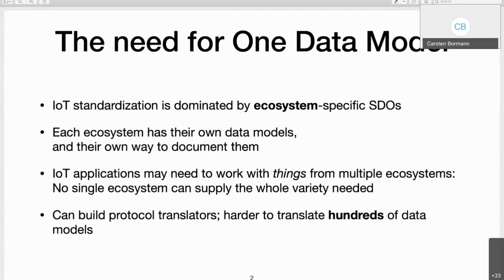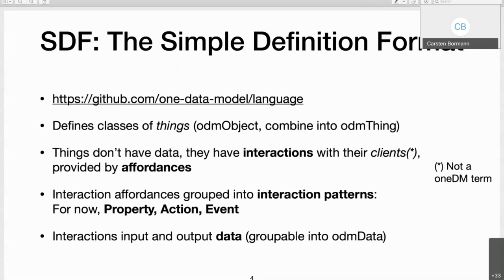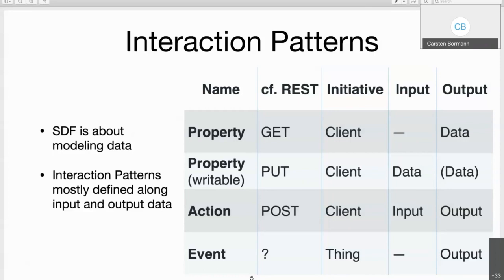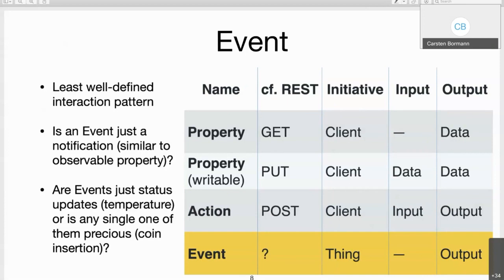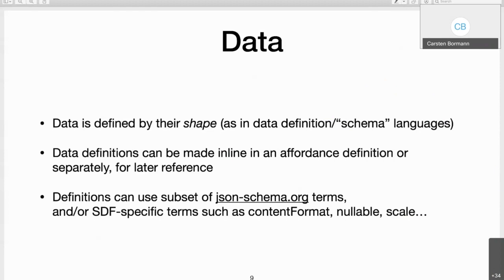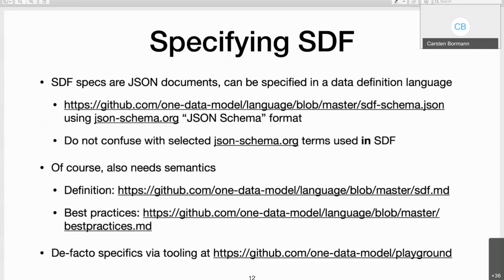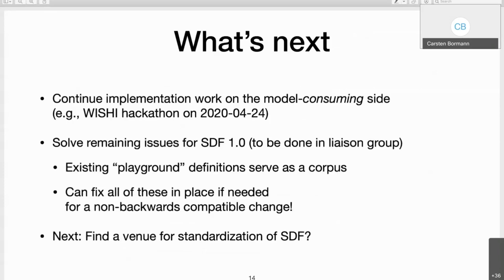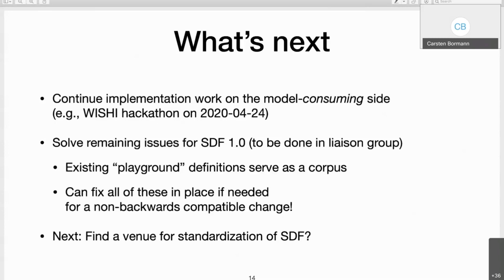T2TRG 2020 04 14 OneDM Tutorial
From the April 2020 meeting of the T2TRG, here is a cutout with the tutorial about One Data Model SDF (simple definition format).